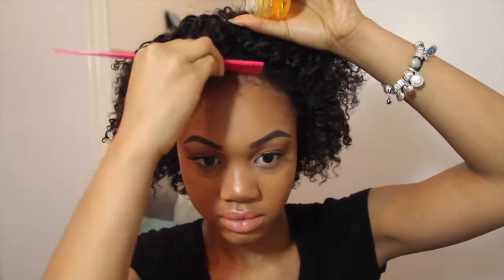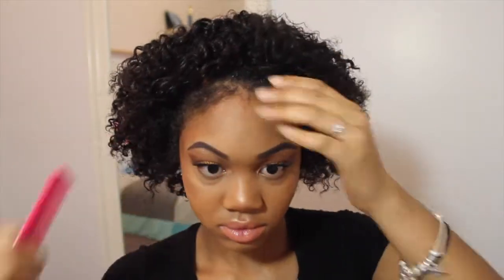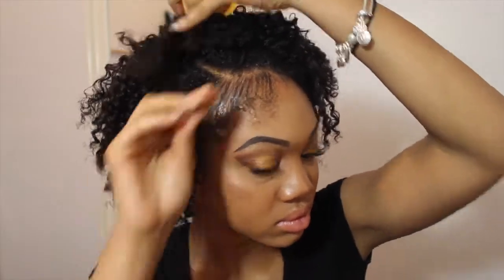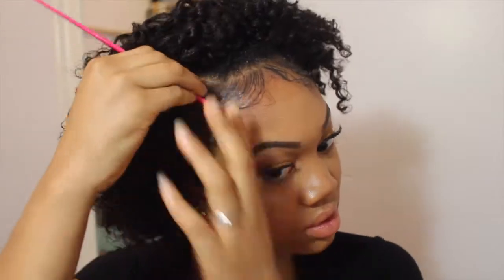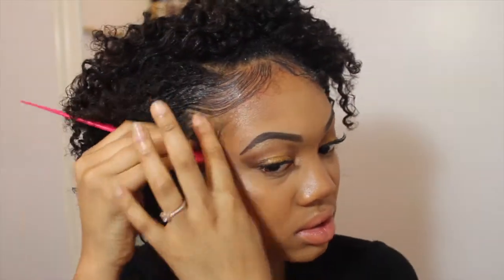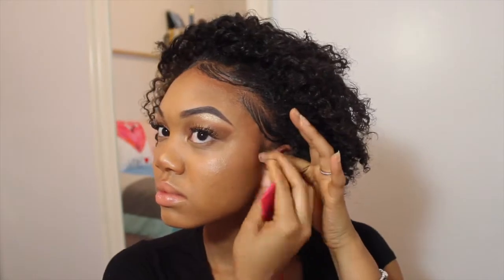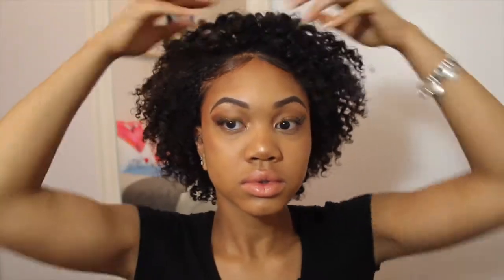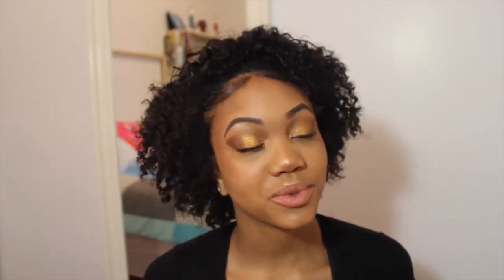How to: Lay and SLAY your edges for natural hair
In this video, I'm showing you how I usually lay my edges. Forgot to mention, I usually wrap my edges with a headscarf after to make sure they hold throughout the day. I hope you guys enjoyed watching and find it helpful!

Products used in this video:

Creme of Nature Argan Oil Perfect Edges Extra Hold
*Combs from random beauty supply stores
Spray Bottle from Amazon

Leave any questions or comments below and I’ll be sure to answer!